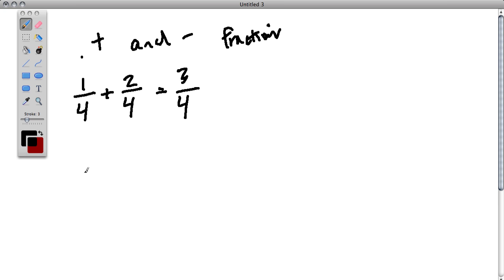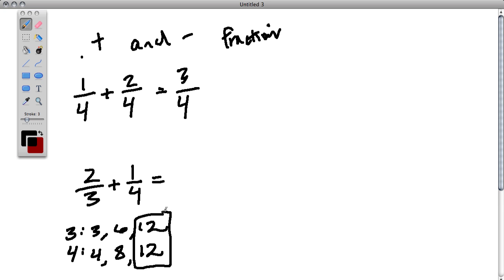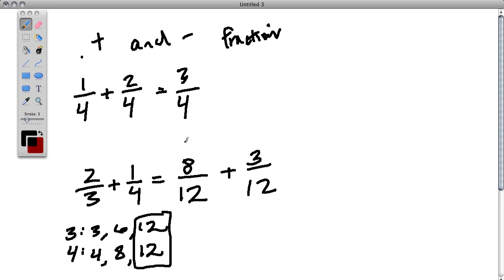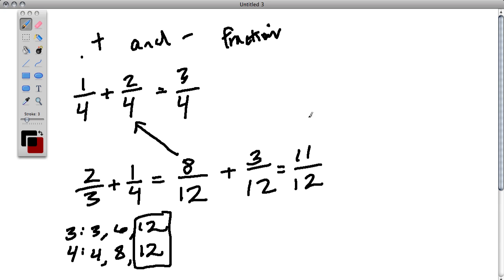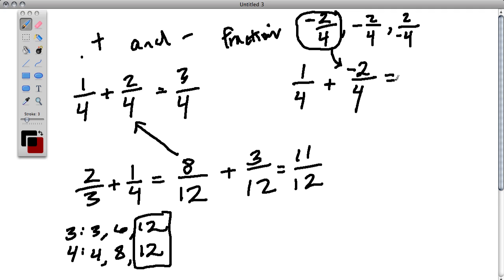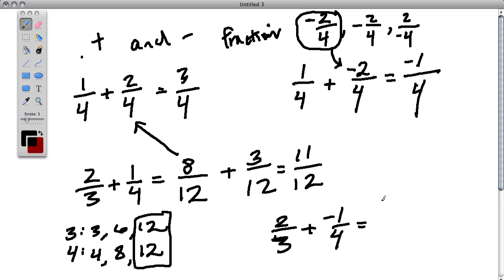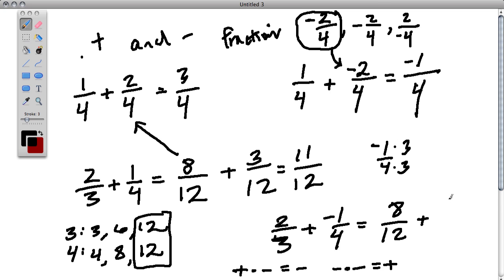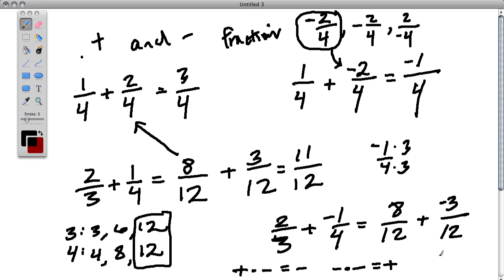adding positive and negative fractions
A student asked, :how do I add positive and negative fractions?"